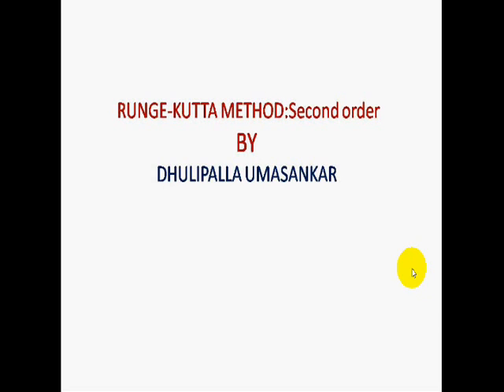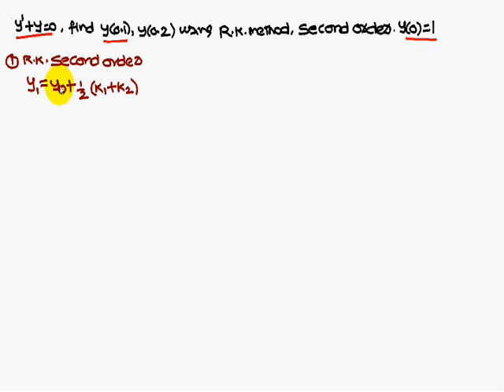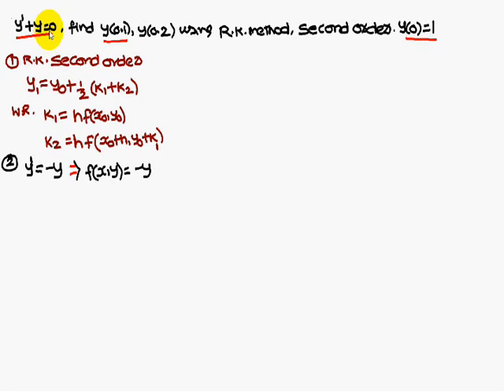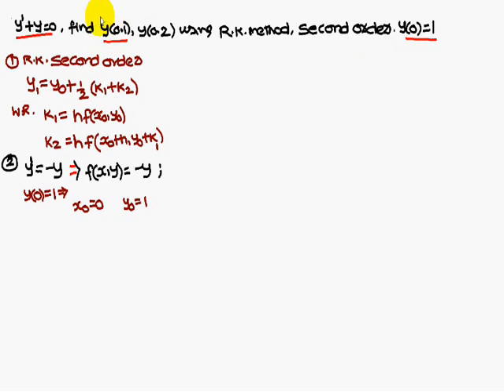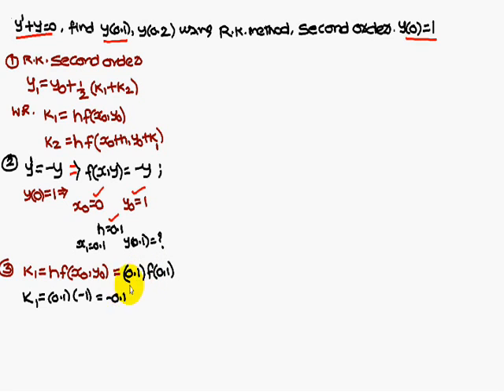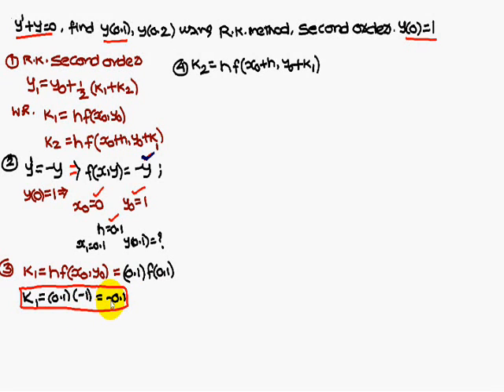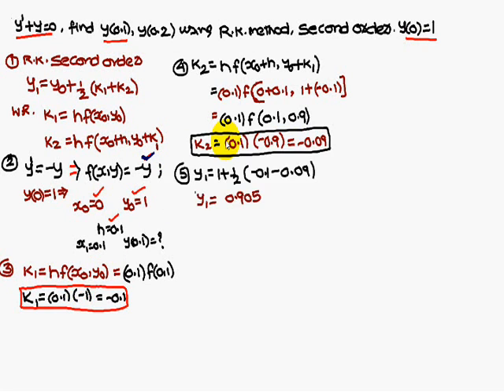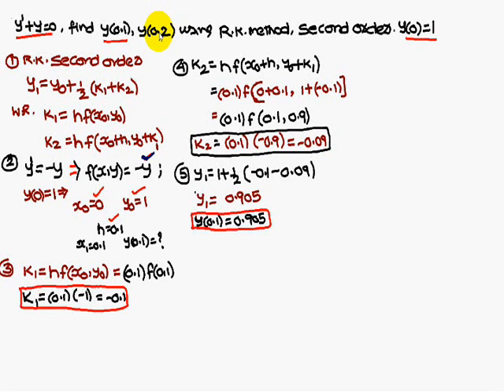Runge Kutta Method : Second Order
This Video gives a Good Idea of solving the Runge Kutta second order Problem.